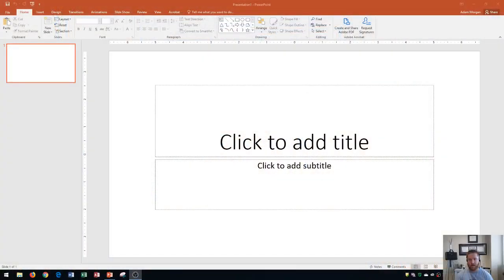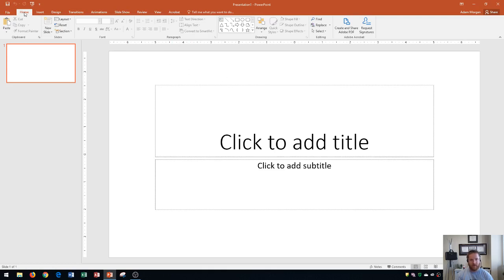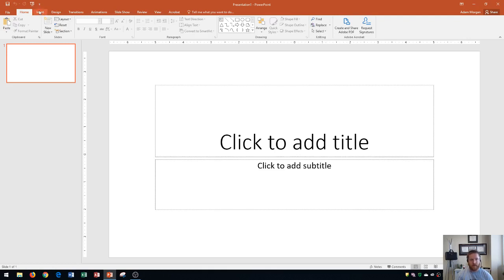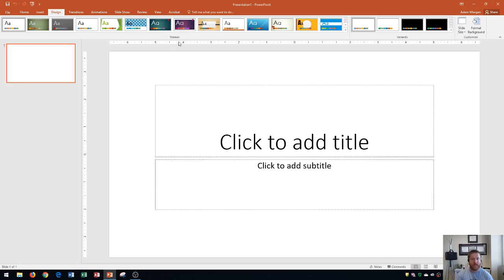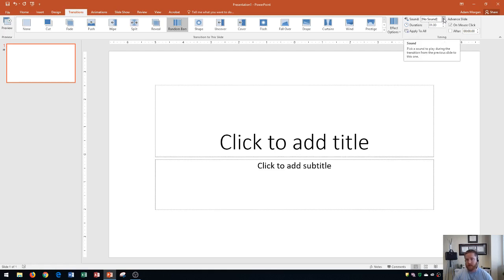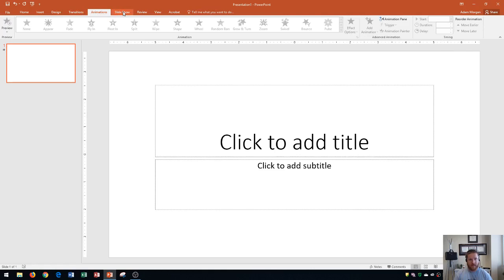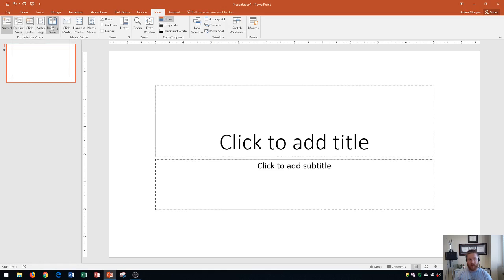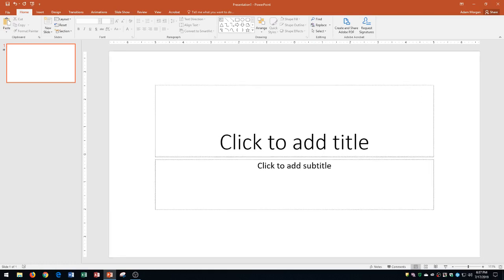PowerPoint 2016 - User Interface - How to Use the Ribbon Tabs Groups and Commands in Power Point 365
This Microsoft PowerPoint 2016 tutorial shows you how to work with the Ribbon, tabs, buttons, and groups within MS Office 365. The status bar is also covered at the end of this video. This video is intended for beginners preparing for a PowerPoint MOS Exam.

Here is a full list of tutorial videos available on my channel:

Windows 10:
Perform Basic Mouse Operations
Create Folders

Outlook 2016
Basic Tutorial